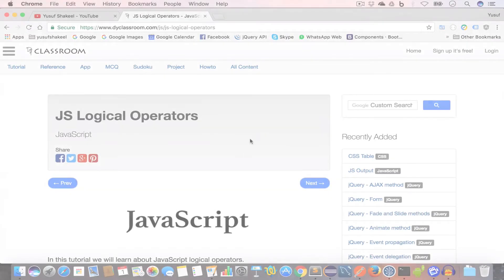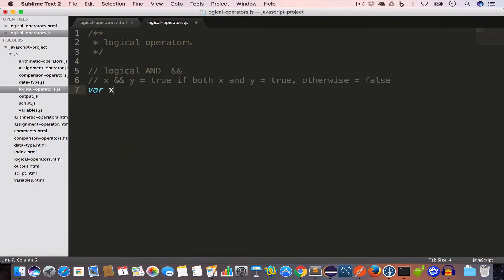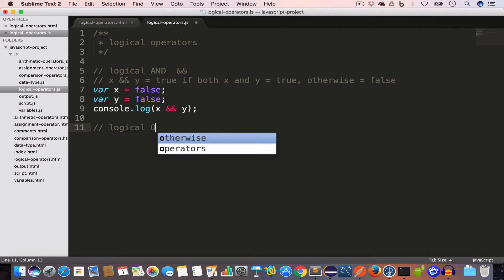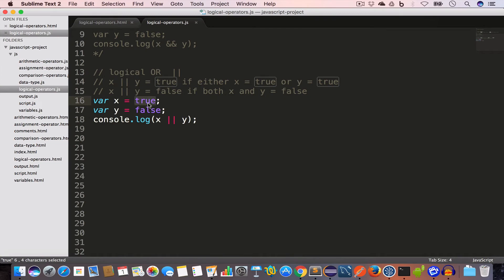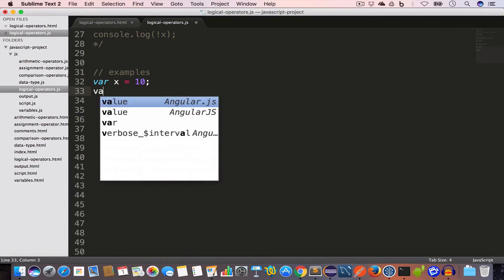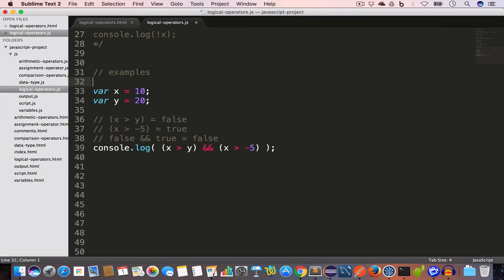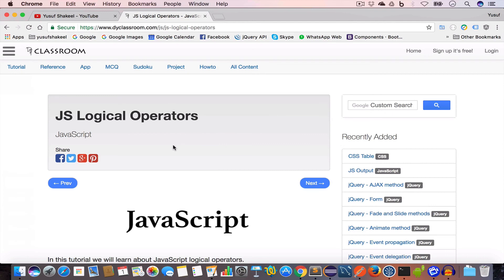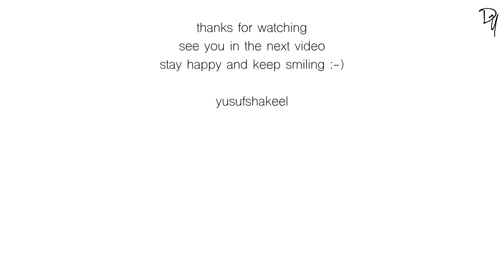JavaScript - Logical Operators #11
In this tutorial we will learn about logical operators in JavaScript.